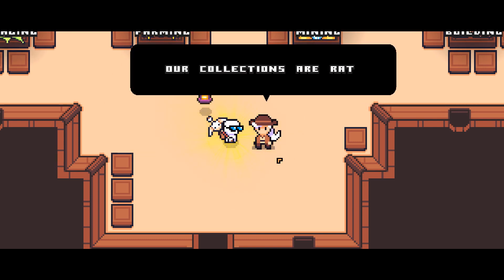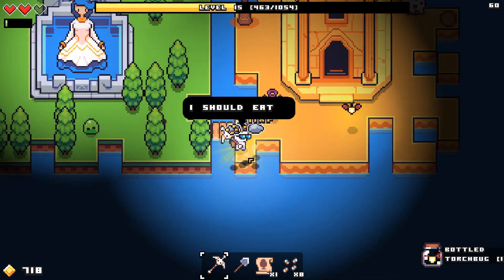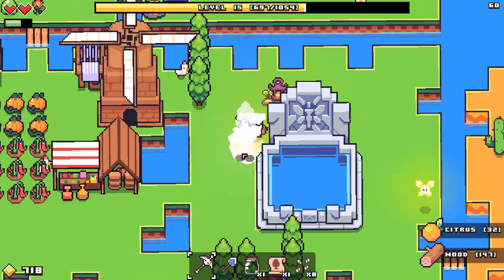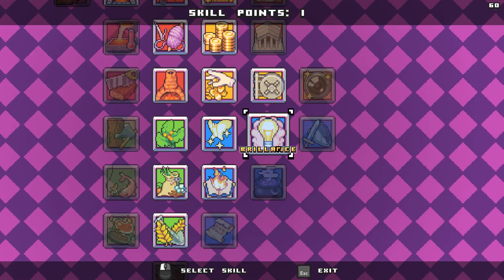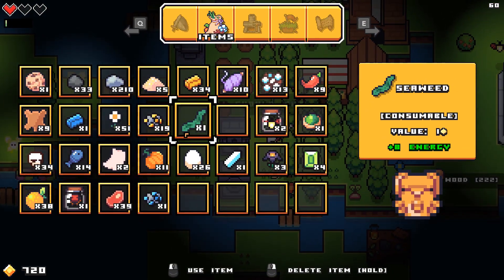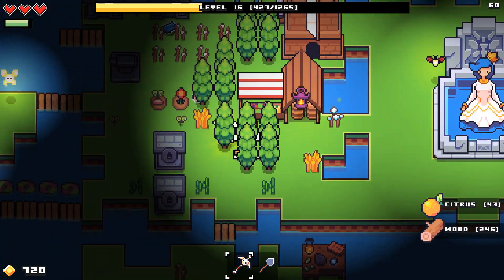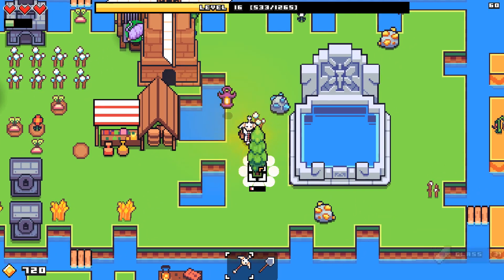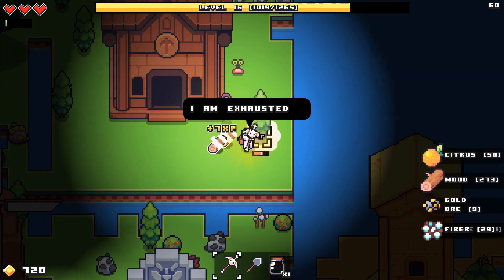Ep 9 - It belongs in a museum! (Let's play Forager gameplay)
Lets play Forager, a 2D open world game inspired by exploration, farming and crafting games such as Stardew Valley, Terraria & Zelda.